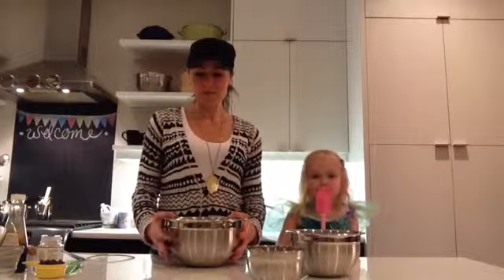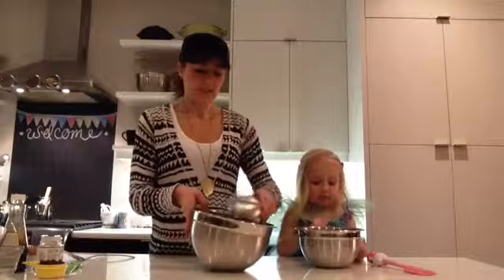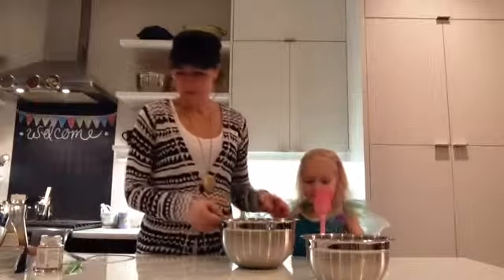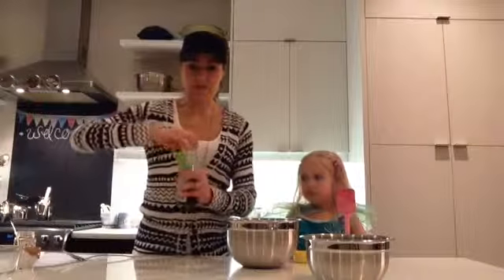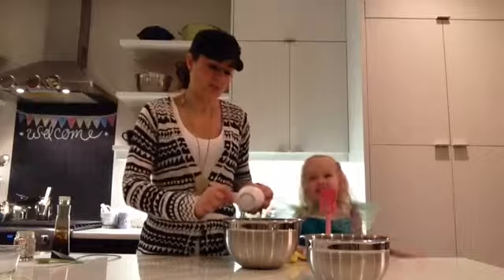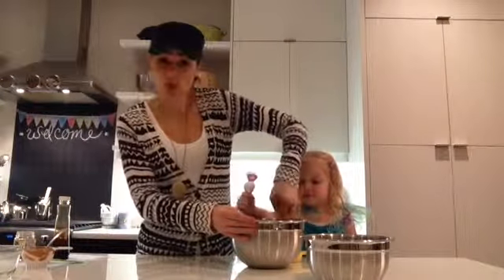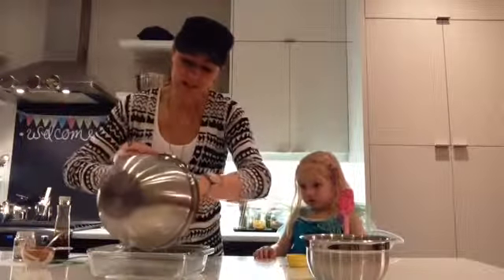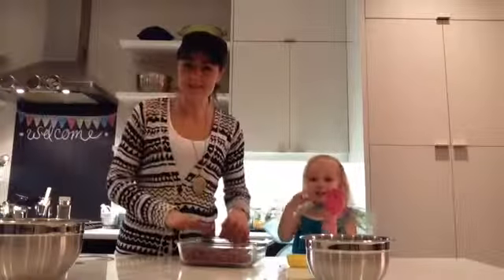Tropical Berry Chocolate Energy Bars